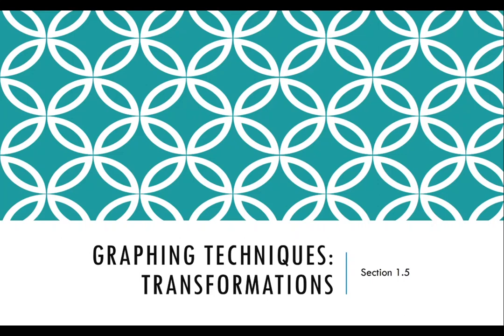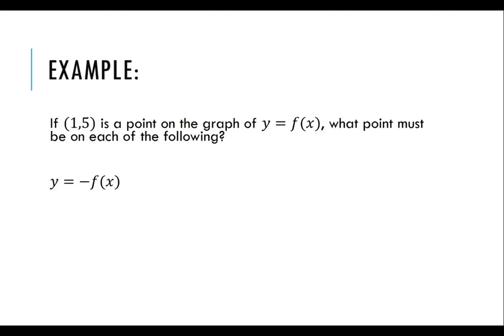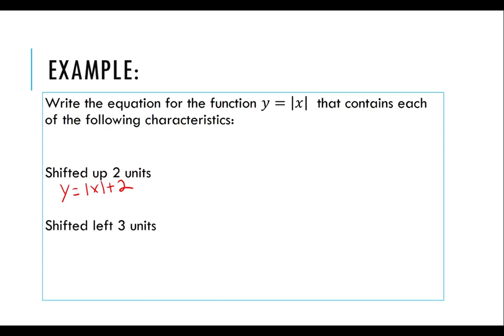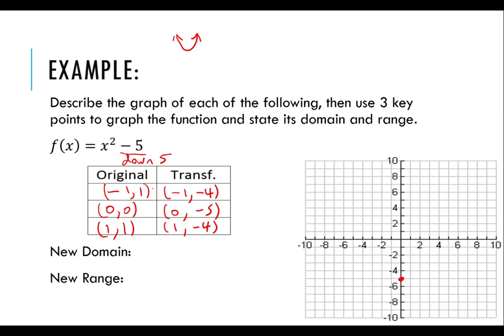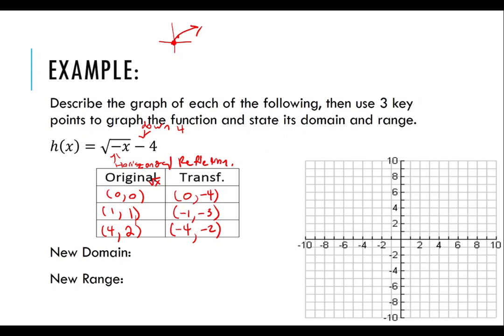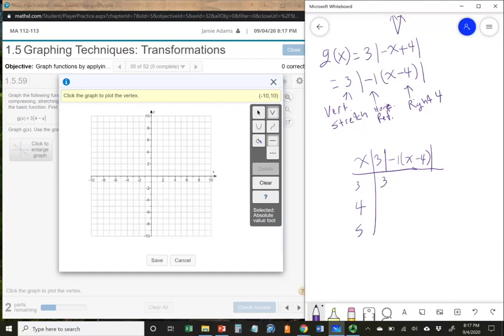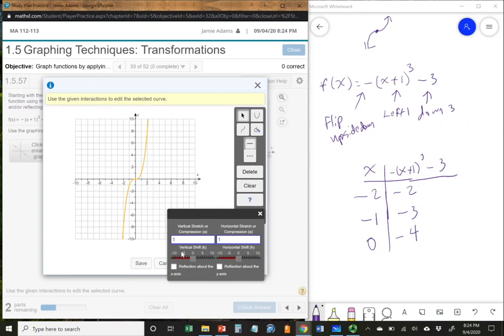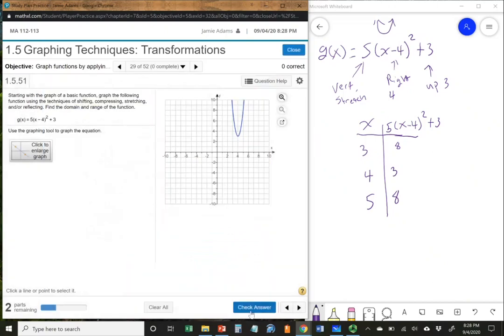9. MA 112: 1.5 Graphing Techniques and Transformations